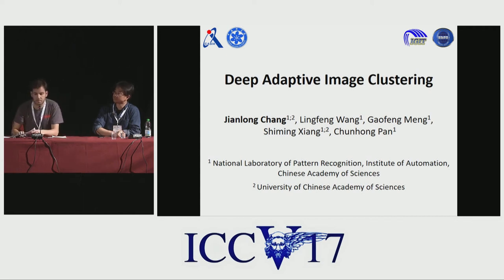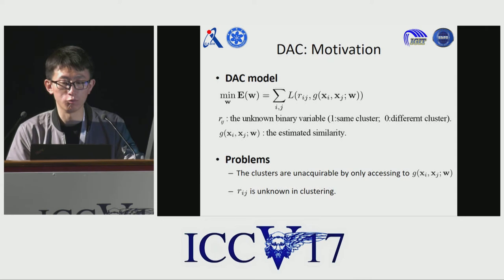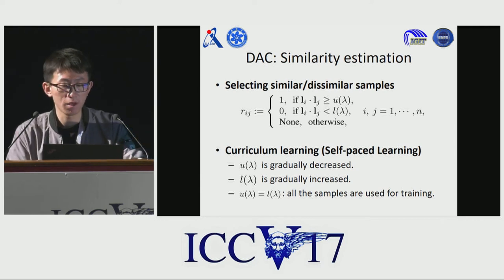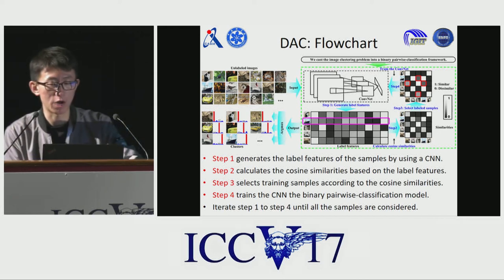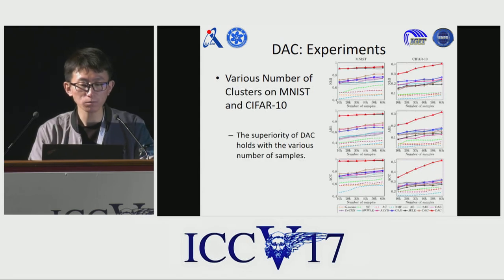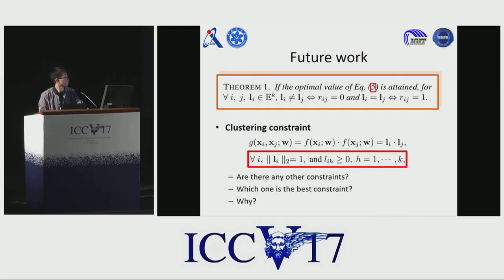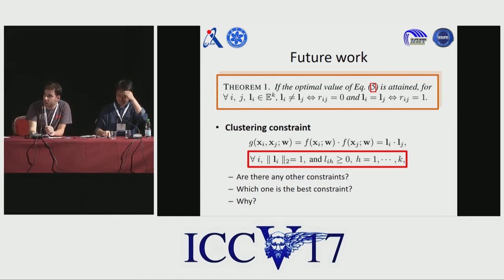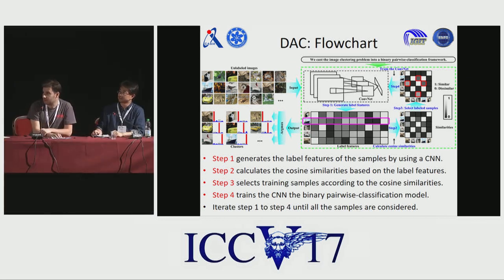Deep Adaptive Image Clustering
ICCV17 | 69 | Deep Adaptive Image Clustering
Jianlong Chang (NLPR, IA, CAS), Lingfeng Wang (), Gaofeng Meng (), Shiming Xiang (), Chunhong Pan ()
Image clustering is a crucial but challenging task in machine learning and computer vision. Existing methods often ignore the combination between feature learning and clustering. To tackle this problem, we propose Deep Adaptive Clustering (DAC) that recasts the clustering problem into a binary pairwise-classification framework to judge whether pairs of images belong to the same clusters. In DAC, the similarities are calculated as the cosine distance between label features of images which are generated by a deep convolutional network (ConvNet). By introducing a constraint into DAC, the learned label features tend to be one-hot vectors that can be utilized for clustering images. The main challenge is that the ground-truth similarities are unknown in image clustering. We handle this issue by presenting an alternating iterative Adaptive Learning algorithm where each iteration alternately selects labeled samples and trains the ConvNet. Conclusively, images are automatically clustered based on the label features. Experimental results show that DAC achieves state-of-the-art performance on five popular datasets, e.g., yielding 97.75% clustering accuracy on MNIST, 52.18% on CIFAR-10 and 46.99% on STL-10.